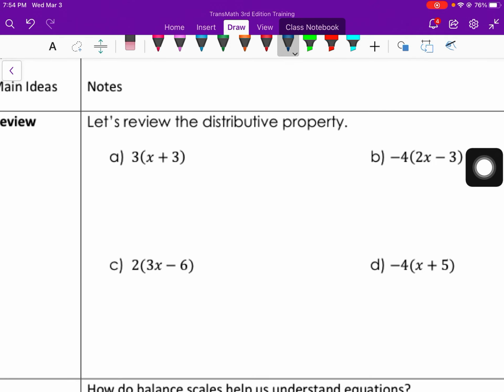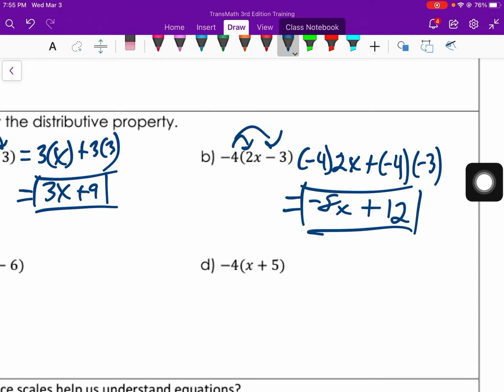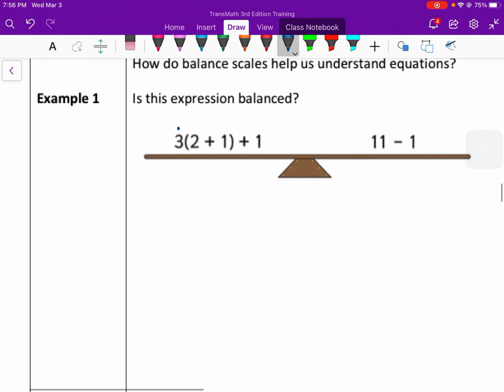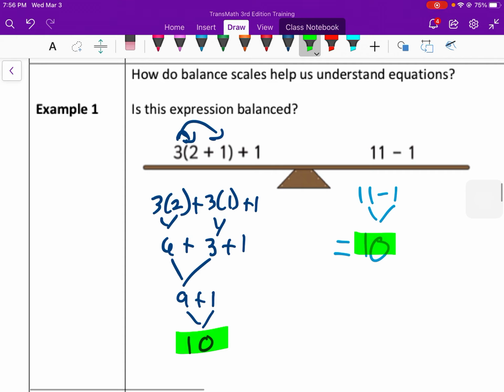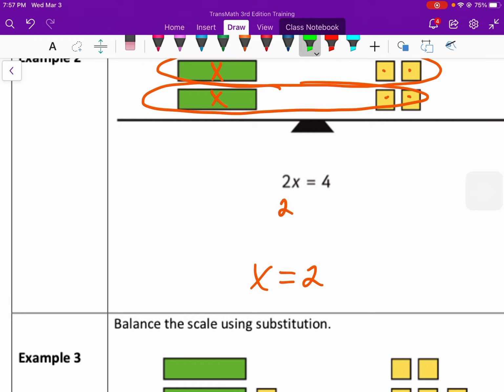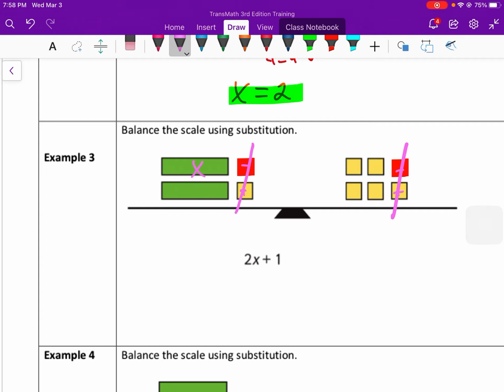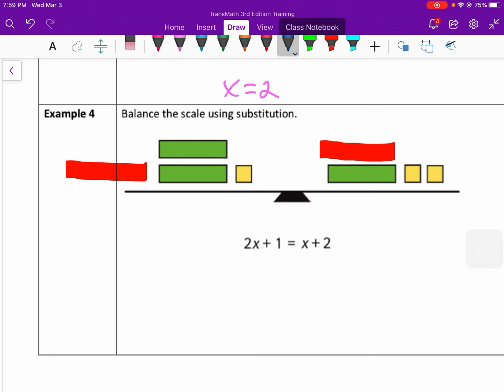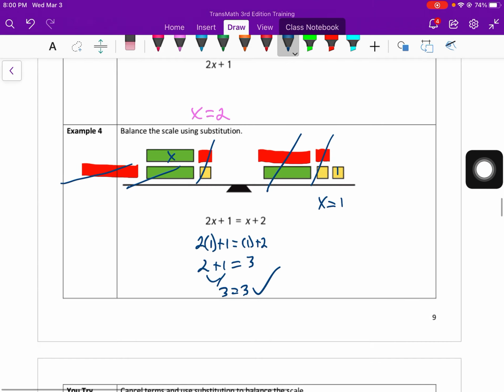U7L4 Balancing Equations